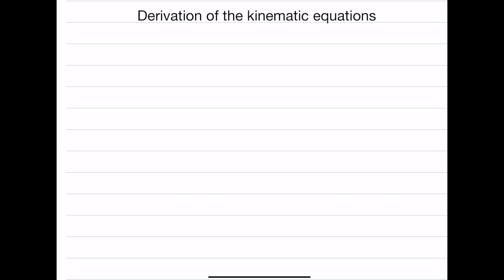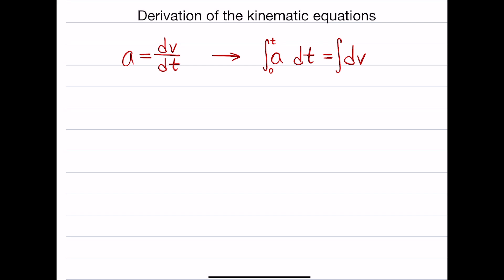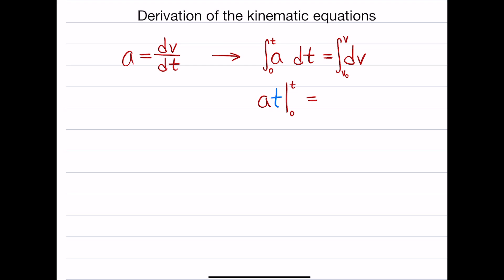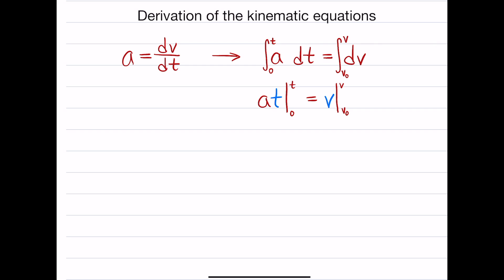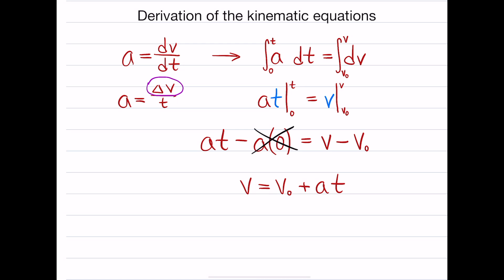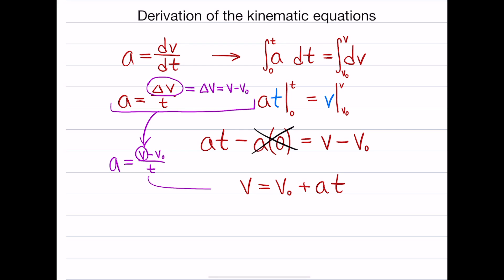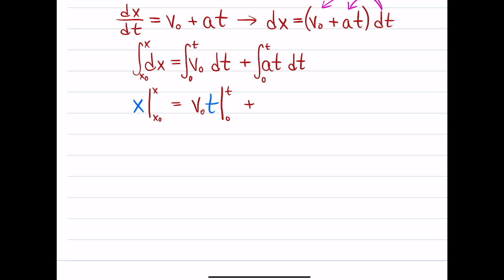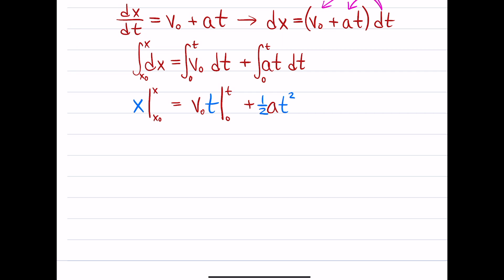Derivation of 3 Kinematic Equations (Intro Physics)